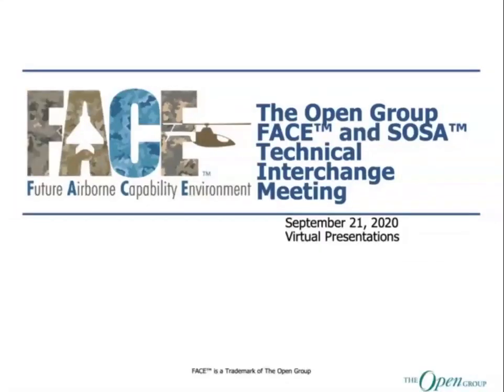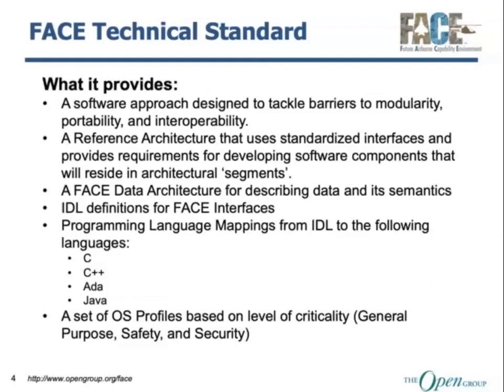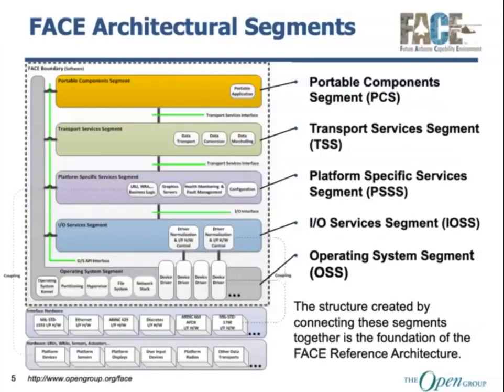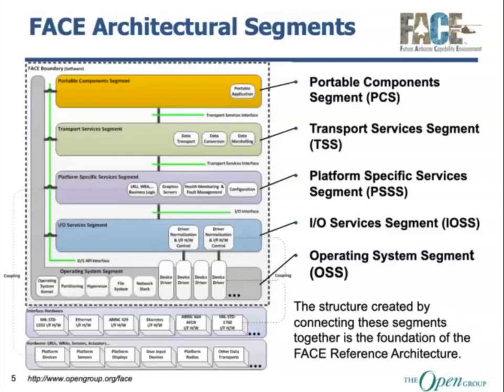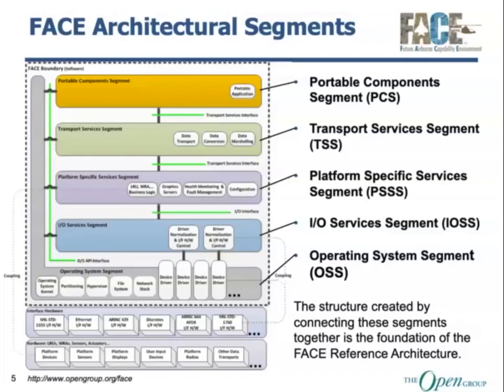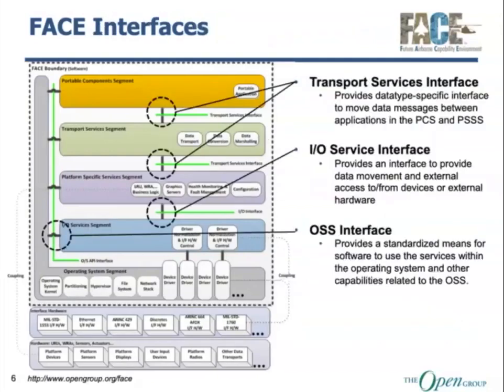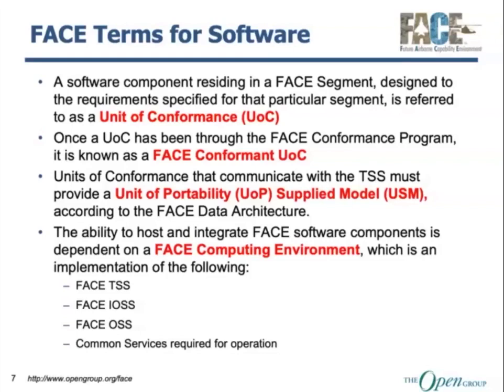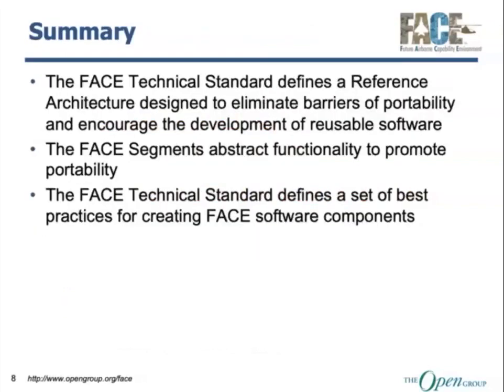Future Airborne Capability Environment™ (FACE) Introduction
The Open Group Future Airborne Capability Environment™ Consortium is a government and industry partnership to define an open avionics environment for all military airborne platform types. The FACE™ Consortium is a vendor-neutral forum that provides standardized approaches for using open standards with avionics systems.

The FACE Technical Standard defines a Reference Architecture designed to eliminate barriers of portability and encourage the development of reusable software.
The FACE Segments abstract functionality to promote portability.
The FACE Technical Standard defines a set of best practices for creating FACE software components.

FACE Approach: to develop a Technical Standard for a software Common Operating Environment (COE) designed to promote portability and create software product lines across the military aviation domain.

Aspects of the FACE Approach:
* Business processes to adjust procurement and incentivize industry
* Technical practices to promote development of reusable software components
* A software standard to promote the development of portable components between differing avionics architectures

The FACE Technical Standard provides:
* A software approach designed to tackle barriers to modularity, portability, and interoperability.
* Reference Architecture that uses standardized interfaces and provides requirements for developing software components that will reside in architectural ‘segments’
* FACE Data Architecture for describing data and its semantics IDL definitions for FACE Interfaces
* Programming Language Mappings from IDL to the following languages:
C, C++, Ada, Java
* Set of OS Profiles based on level of criticality (General Purpose, Safety, and Security)

Speaker: Christopher Crook, Sr. Software Analyst, PEO Aviation, U.S. Army
Christopher Crook is a Senior Software Analyst supporting Program Executive Office (PEO) Aviation (AVN). He develops technical solutions and provides guidance in the areas of open system architectures, as well as new airborne technologies. Christopher began his career in the United States Army, serving in the Air Defense Artillery branch for seven years. Since then, he has provided software analysis and development support to various programs and platforms within the Missile Defense Agency’s Ground and Flight Test program. Prior to moving to aviation, his last position was as a member of a software review board for the Integrated Air and Missile Defense (IAMD) Product Office.

Christopher has been an active participant of the FACE Consortium for five years as a member of both the Technical Working Group (TWG) and the Integration Workshop Standing (IWS) Committee. He currently serves as the TWG Chair, and served as the TWG Vice-Chair for the 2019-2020 period.

Christopher holds a Bachelor of Science degree in Applied Computer Science from Troy University, and is currently pursuing a Master of Science in Computer Science at Vanderbilt University.